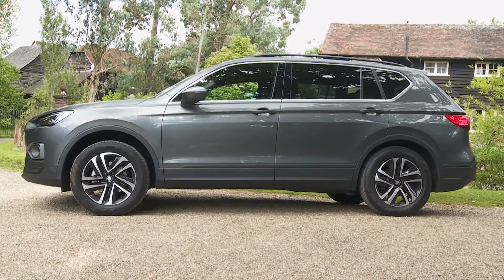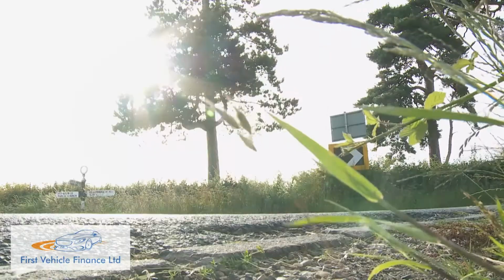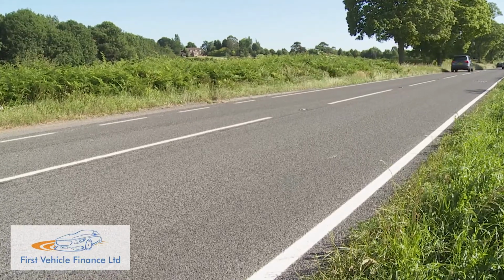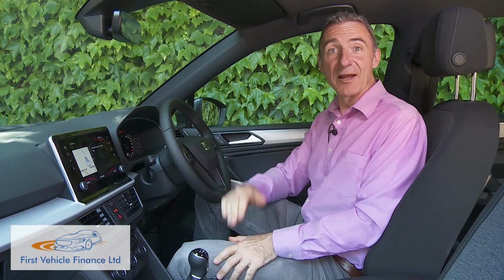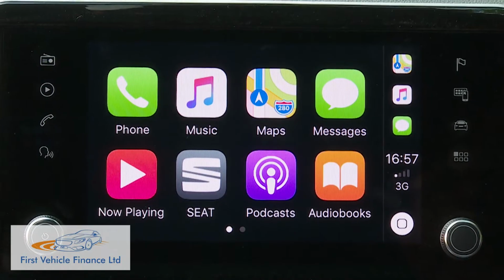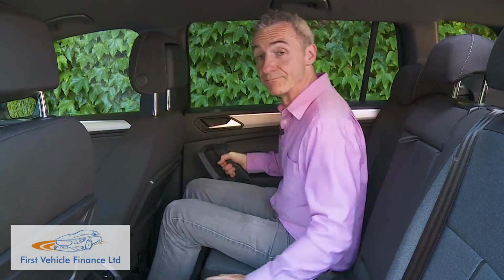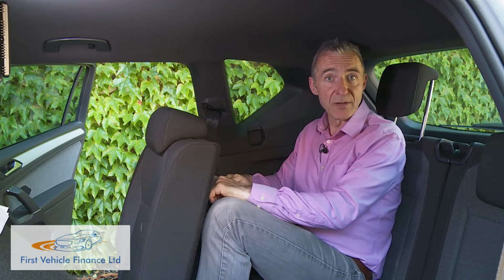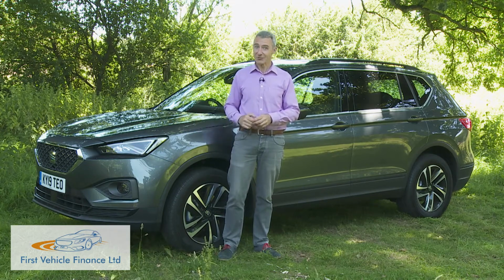SEAT Tarraco - 7 up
Driving Experience
SEAT says it's put a lot of work into driving feedback so that this car will feel 'sportier' than its rivals. The same people who made its smaller Ateca stablemate so alert and nimble claim to have repeated their magic here, with sharp steering and supple multi-link rear suspension which can be enhanced with optional 'ACC' adaptive damping. The Tarraco offers five direct injection turbocharged engines, three of them petrol, two diesel. Predictably, we've seen them all before in various VW Group models, things kicking off with a 1.5-litre petrol TSI unit mated to a 6-speed manual gearbox and front-wheel drive. The alternative mainstream petrol options include 190PS and 245PS versions of the brand's 2.0-litre TSI unit, both of which comes only with a 7-speed DSG auto 'box and 4WD. There's also a PHEV Plug-in hybrid variant available, which mates a 1.4-litre TSI petrol engine with an 85kW electric motor and a 13kWh lithium-ion battery pack. Both the diesels are 2.0 TDI units, the choice being between a 150PS powerplant with front wheel drive and a 200PS variant with 4WD. If you're regularly going to be using the third seating row and really loading the car up, then the extra grunt of the pokier powerplants will obviously be useful. The 4WD system that these pricier powertrains offer is, as usual in this class, of the 'on-demand' variety, cutting in when a loss of traction is detected. Predictably, the AWD isn't there to enable any sort of prodigious level of off road prowess; there isn't really the ground clearance for that. Instead, this Tarraco is very firmly tarmac-orientated, like SEAT's other SUVs.

SEAT Design boss Alejandro Mesonero says that the styling of this Tarraco gives 'a hint' to the company's future styling direction. By that, he presumably means that the slightly different design approach that this SUV features in its headlamps and front grille will in future be replicated on other models. The Spaniard claims that the aesthetics will make 'a strong first impression'; you may disagree. What's not up for debate though is that this is a fairly substantial thing by class standards. Measuring in a 4,735mm long and 1,658mm tall, it's 38mm longer than its Skoda Kodiaq class cousin. That and the 2.8m wheelbase facilitate a roomy cabin. And quite a sophisticated-looking one, thanks primarily to a 10.25-inch digital instrument binnacle and the placement of a 'floating' 8-inch infotainment screen on top of the dashboard. The 10.25-inch digital instrument display you'll view through the steering wheel allows drivers to access everything from classic information found on analogue dials to full-colour maps and navigation. Controlling the information provided is simple and requires the driver to merely press the steering wheel-mounted 'View' control button to scroll through the three different available main displays. What else? Well 2nd row seat room is aided by that long wheelbase, but the third row will suit children only. Out back, there's 700-litre of luggage space, which increases to 1,775-litres when all the seats are folded.

The Tarraco sells in the £32,000 to £40,000 bracket - so, in other words, there's the same kind of price spread as you'll find on a rival Skoda Kodiaq, though it's one that notably undercuts competitors like Volkswagen's Tiguan Allspace, Hyundai's Santa Fe and Kia's Sorento. There are the usual 'SE', 'SE Technology', 'FR', 'FR Sport', 'Xcellence' and 'Xcellence Lux' trim levels. Safety-wise, 'Front assist with bicycle detection', 'Lane assist' and Emergency Call are all standard throughout the range, while Adaptive Cruise Control is standard on the Tarraco in 'Xcellence' trim. SEAT offers a plethora of additional systems too, including 'Emergency Assist', 'Blind Spot Detection and 'Exit Assist', 'Traffic Sign Recognition', 'Traffic Jam Assist' and 'Light Assist' as options, while it has also introduced two new safety systems for the first time: 'Pre-Crash Assist' and 'Rollover Assist'. The Tarraco claims to be extremely well connected too, thanks to its brand's 'Full Link' technology built into its centre-dash infotainment screen, which incorporates 'Android Auto' and 'Apple CarPlay' smartphone-mirroring. Access to calls, messages, music and voice recognition as well as a bespoke 'SEAT Drive' App, means that the Tarraco allows you to network wherever and whenever. In addition, Amazon Alexa is also available to help you manage your personal schedule, play music, navigate to points of interest, request personalised news or find the nearest SEAT dealership.